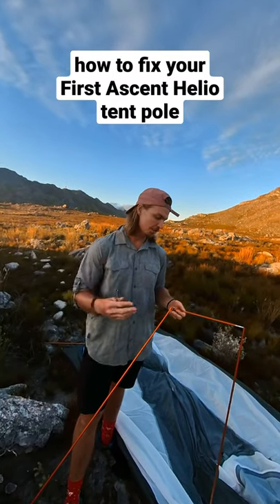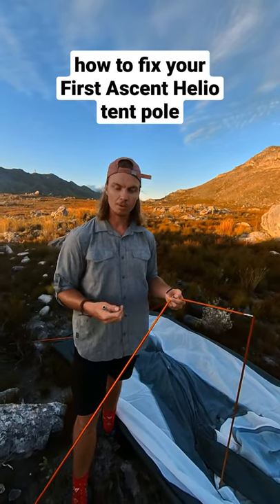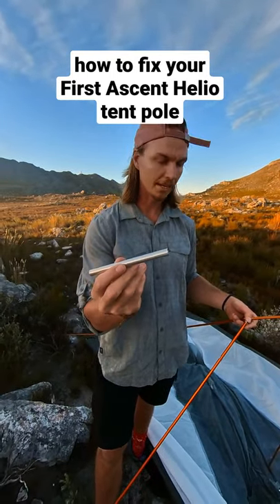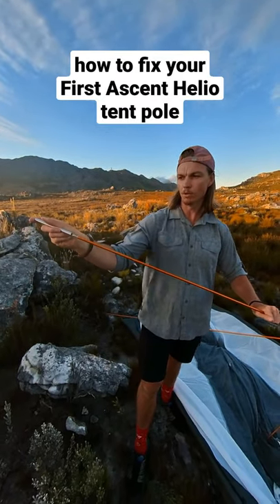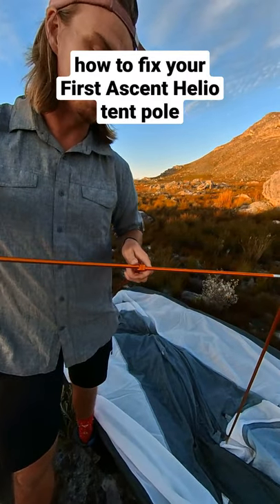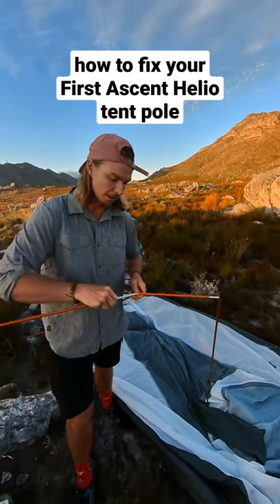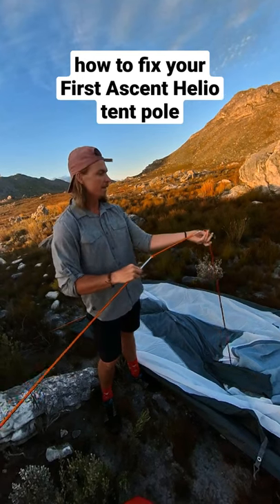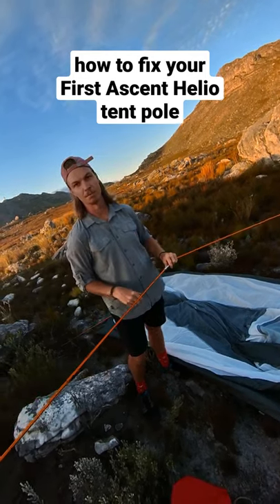Fixing a hiking tent pole (First Ascent Helio)